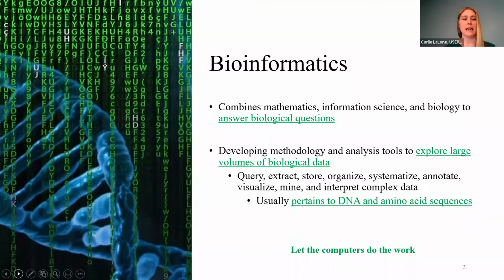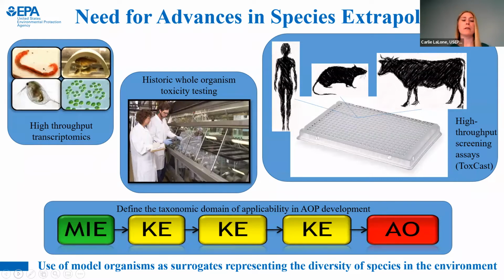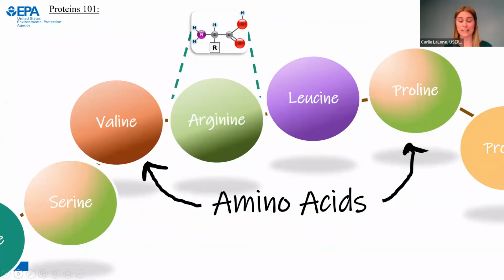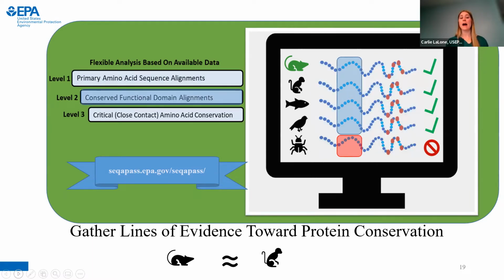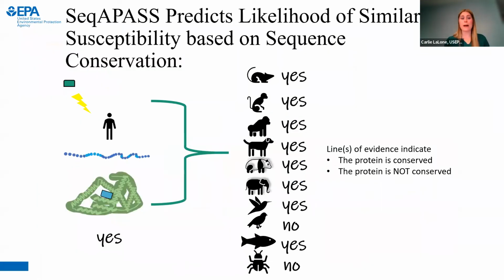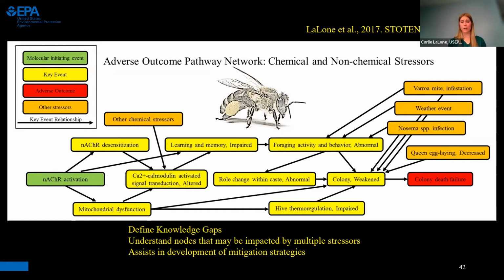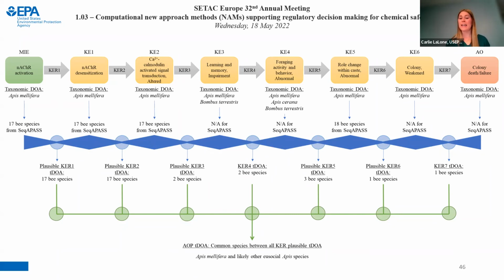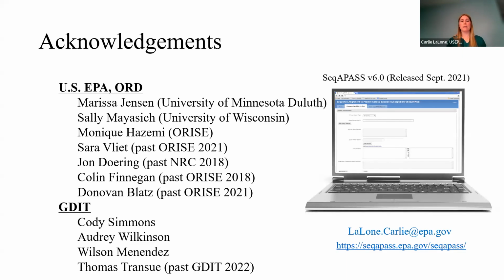Bioinformatics is for Everyone: Applications To Challenges in Ecotoxicology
EawagSeminar with Dr. Carlie LaLone, U.S. Environmental Protection Agency, Washington, DC, USA

Bioinformatics is the combination of information science, mathematics, and biology to answer biological questions, typically pertaining to the exploration of large volumes of DNA and/or amino acid sequence data. The major advantages of such approaches are that complex data can be queried, extracted, stored, organized, annotated, visualized, and interpreted rapidly using computers. The science of bioinformatics has been greatly enhanced in the fields of drug discovery and development paving the way for exciting opportunities to apply these methods to challenges in ecotoxicology. In particular, ecotoxicology aims to understand the effects of chemical stressors to the diversity of life in the environment. That is over an estimated + 8 million eukaryotic species on earth. Recognizing that it is impossible to generate toxicity data for all species that may be exposed to chemicals in the environment, there are bioinformatics approaches that have been developed that can be used to extrapolate knowledge from toxicity data generated with model organisms to the diversity of species. Specifically, the US Environmental Protection Agency’s Sequence Alignment to Predict Across Species Susceptibility (SeqAPASS; was created using bioinformatics approaches to streamline a process for evaluating protein sequence similarity to predict chemical susceptibility across the diversity of species. The web-based tool was developed to generate a transparent and user-friendly method for users with a basic understanding of biology to generate meaningful data to extrapolated knowledge across species for research and decision-making. During this presentation the SeqAPASS tool and methods will be described along with brief descriptions of demonstrated applications for current environmental challenges. Overall, the presentation will be used as a means to illustrate that the science of ecotoxicology is primed for the integration of bioinformatics approaches in its toolbox for cross species extrapolation. The contents of this abstract neither constitute nor reflect official US EPA policy.